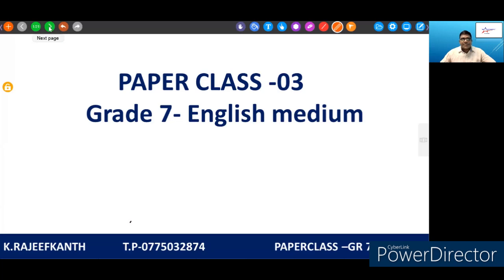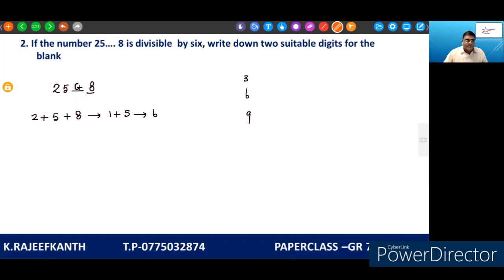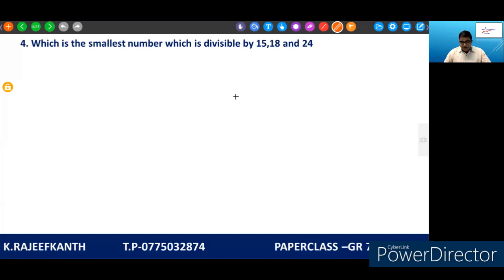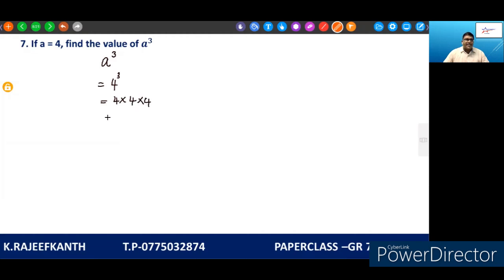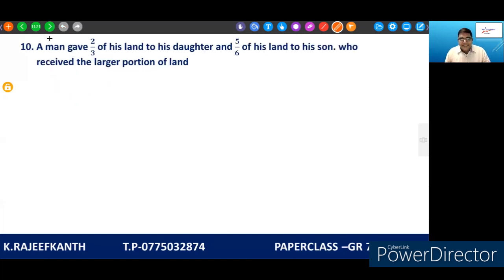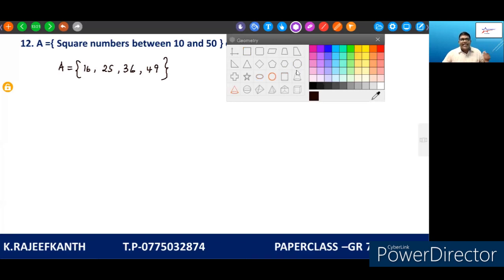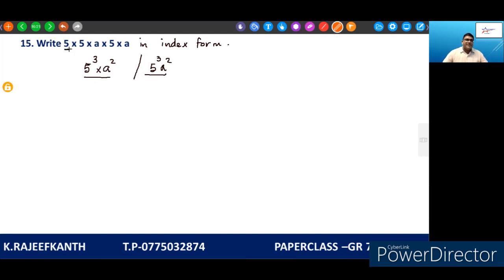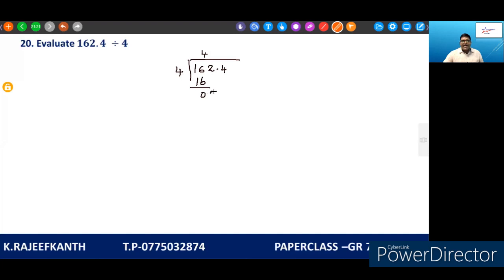MATHEMATICS // GRADE 7// ENGLISH MEDIUM//PAPER DISCUSSION-03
MATHEMATICS
GRADE 7
ENGLISH MEDIUM
PAPER DISCUSSION -03